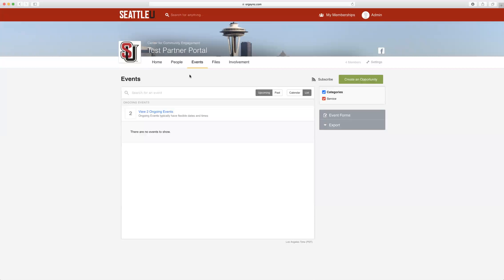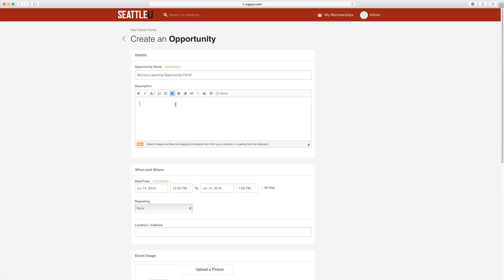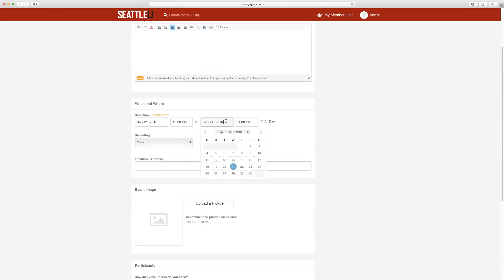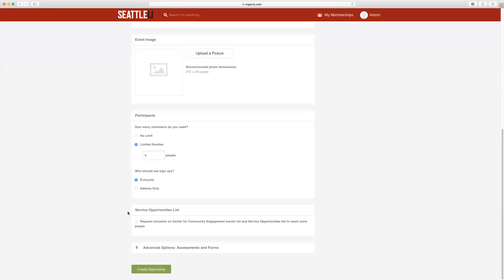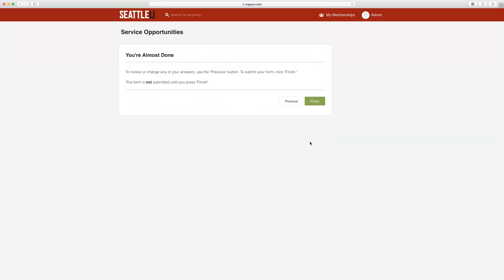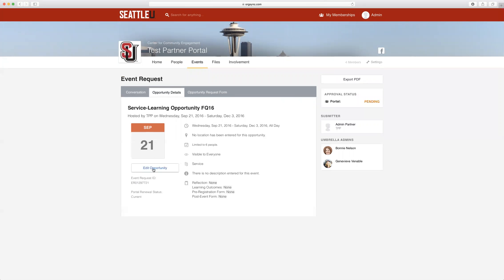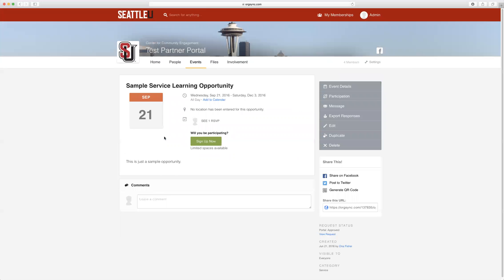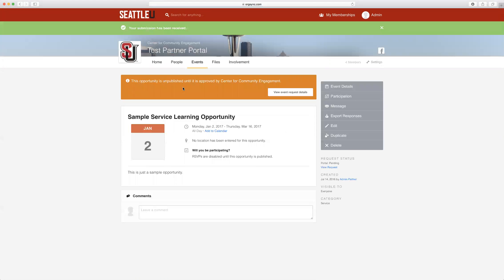Creating Service Learning Opportunities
This will walk you through how to use Connect SU to create service-learning opportunities each quarter, including how to duplicate opportunities for the next quarter